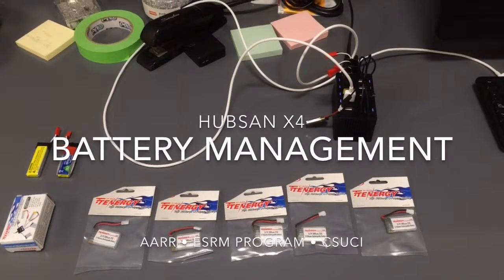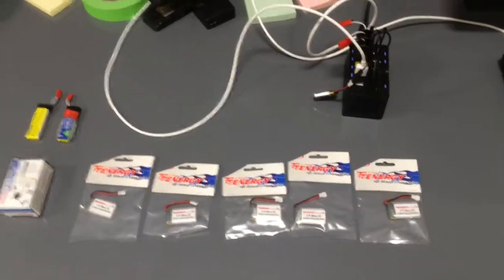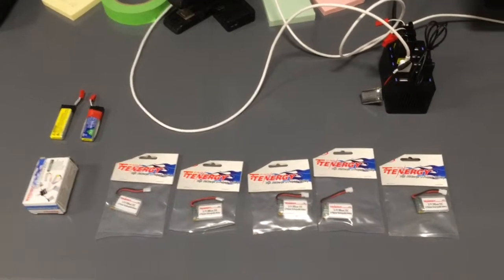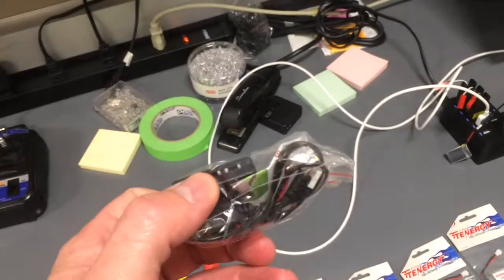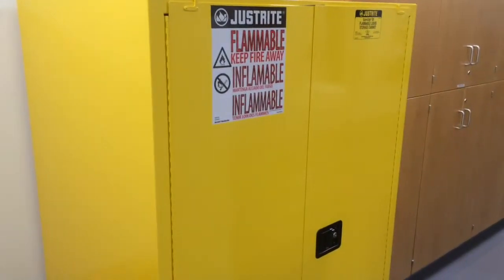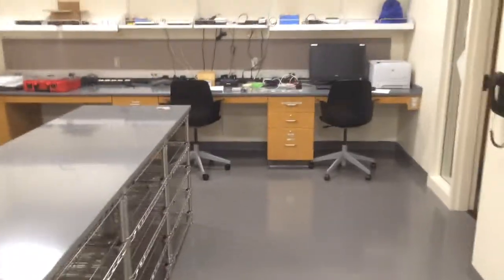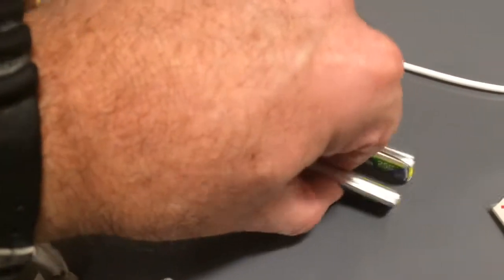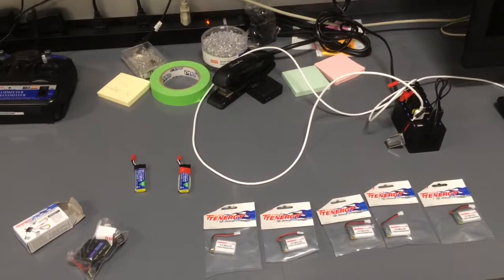Hubsan Battery Management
This is a quick look at how we deal with UAV batteries from our stable of trainer UAVs in the PIRatE Lab's Aerial and Aquatic Robotic Research Group at CSU Channel Islands.  This is in one of our ESRM Labs in Sierra Hall.